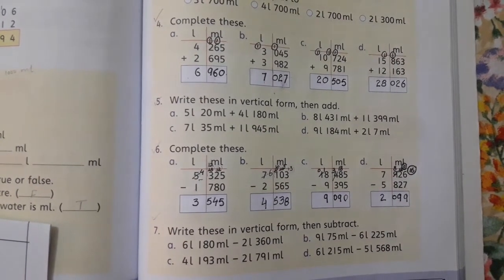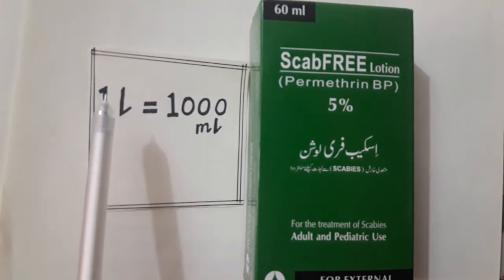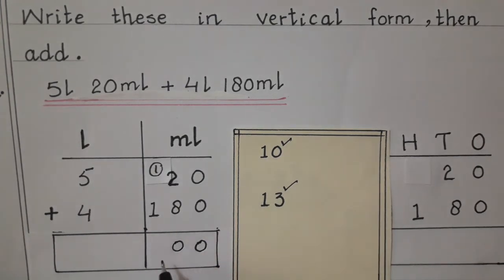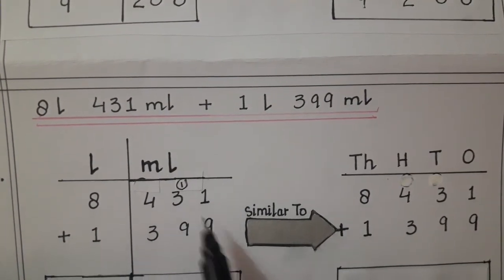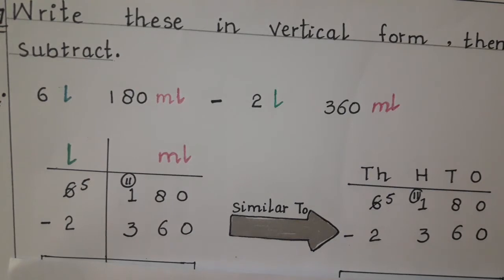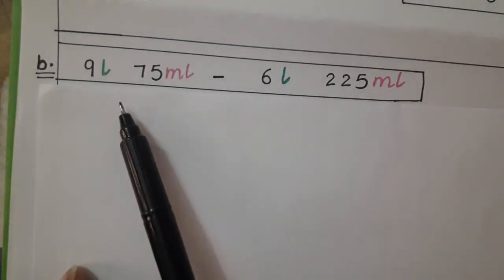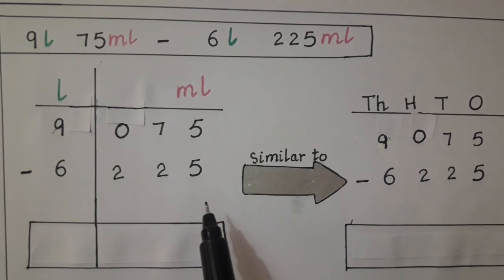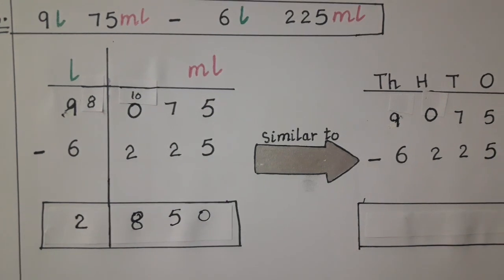class 3 / Exercise 5d /Addition and Subtraction in litres and milliliters